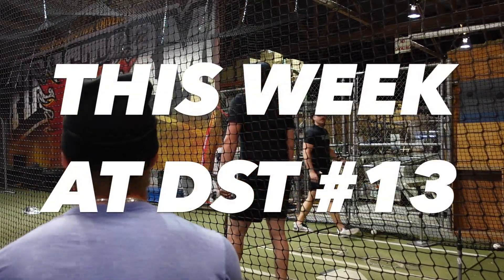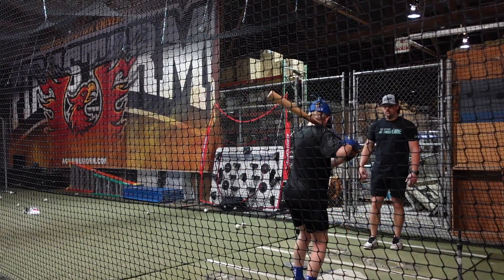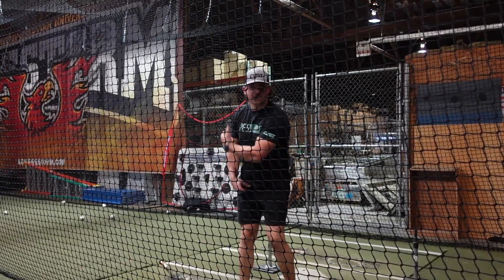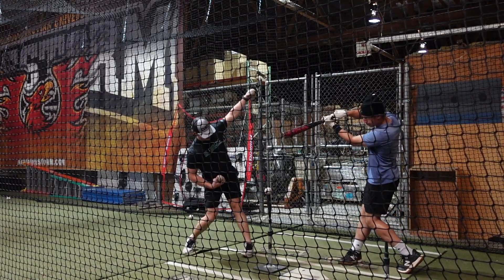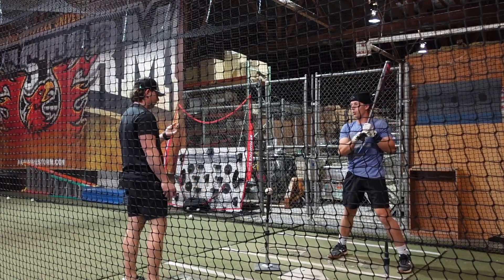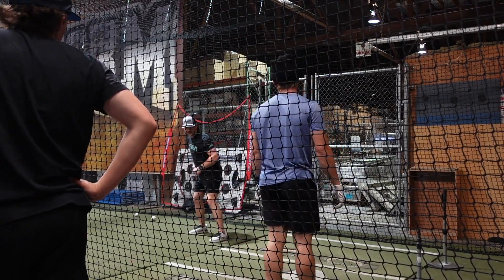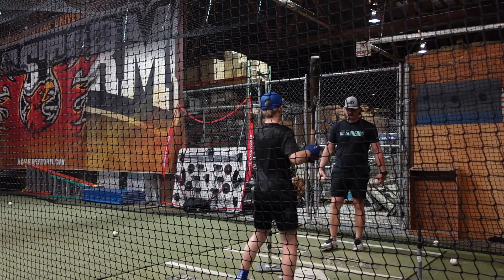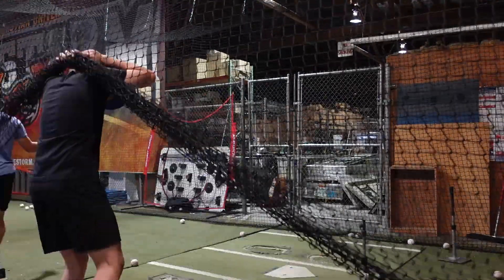THIS WEEK AT DST #13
Check us out on instagram at @DST_JAMIE or @DST_ARIZONA